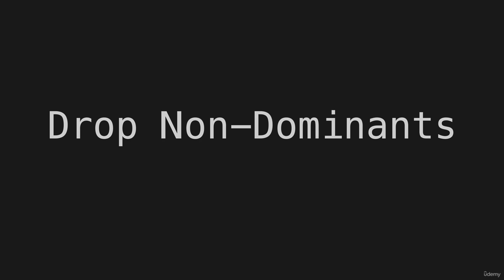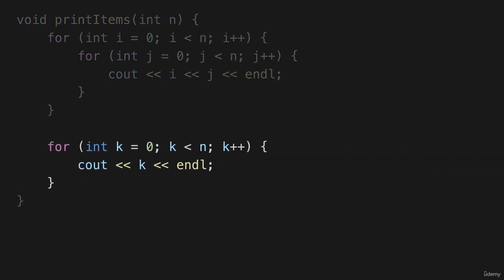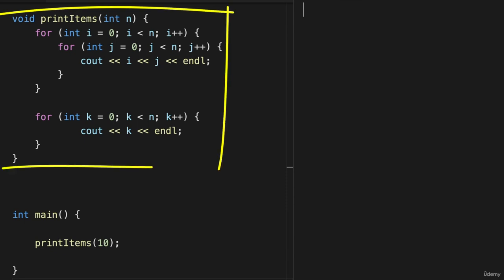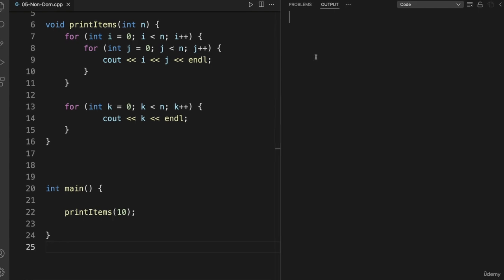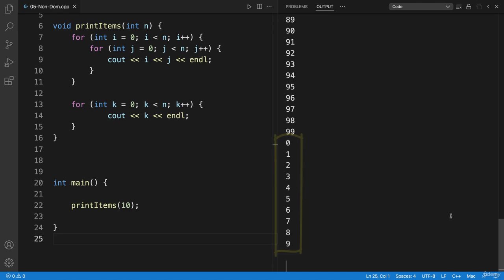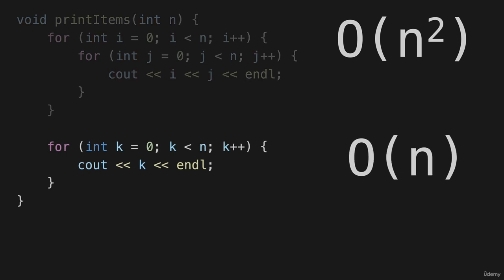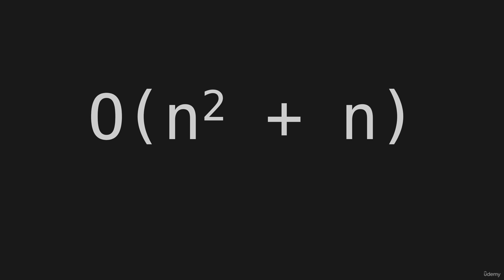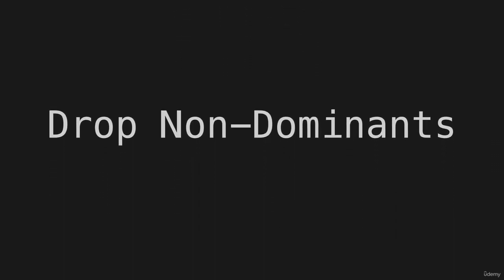Big O Drop Non-Dominants in C++ DSA | Part 6